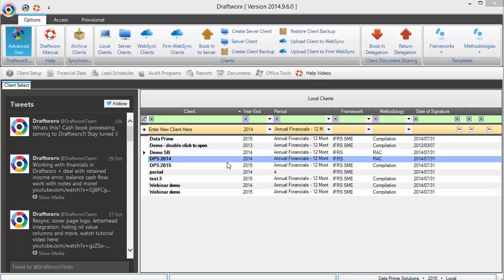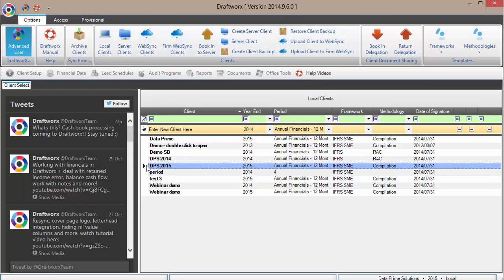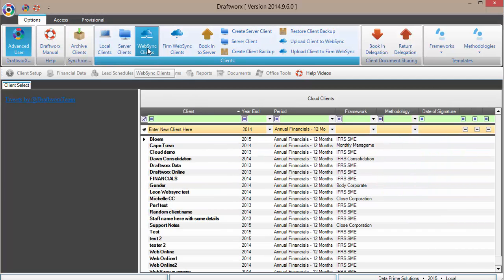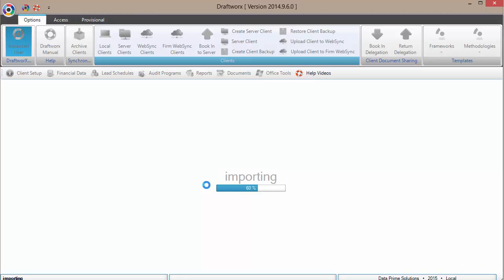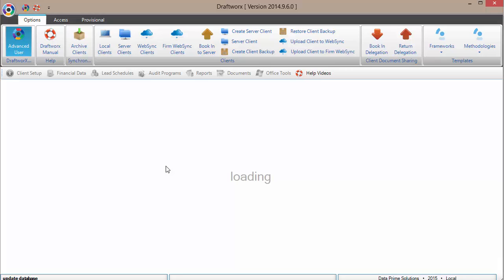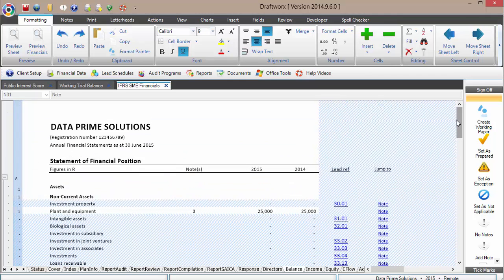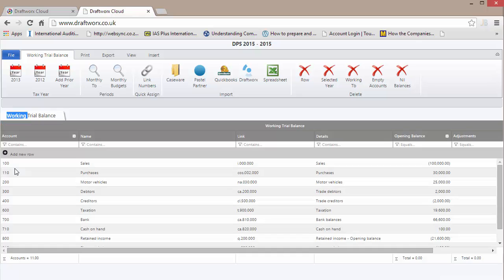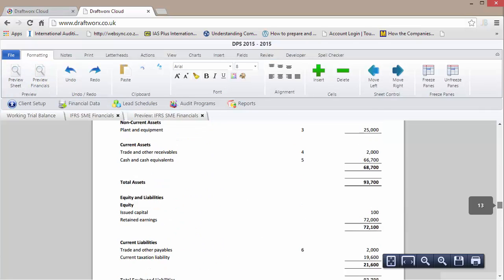Draftworx Cloud (Web) and WebSync